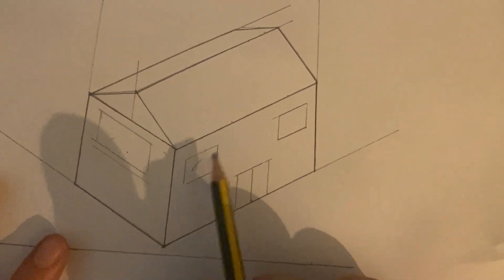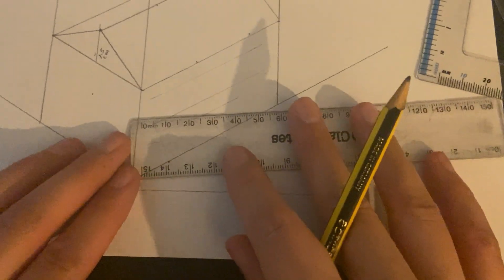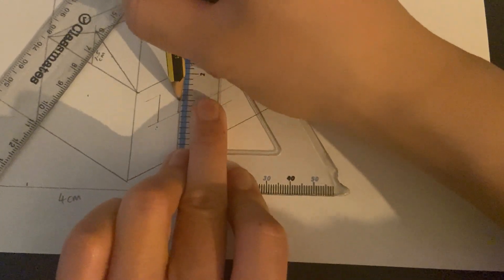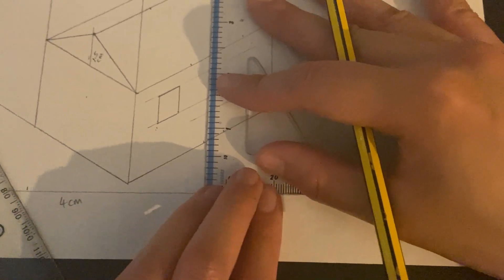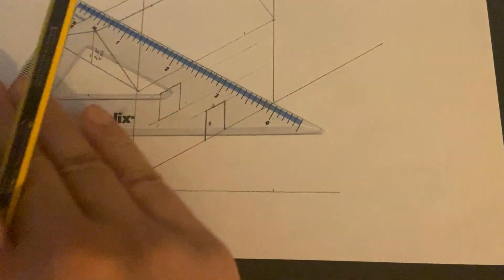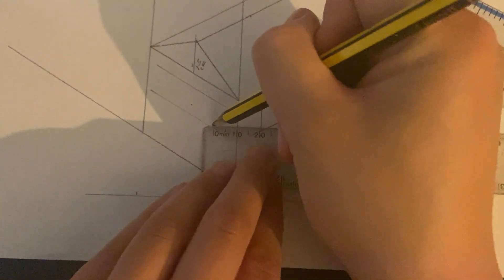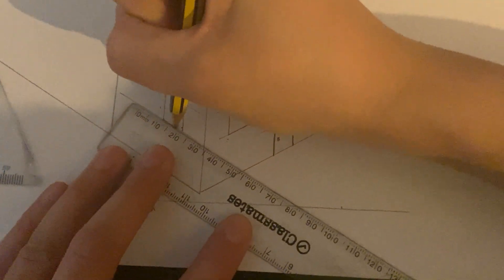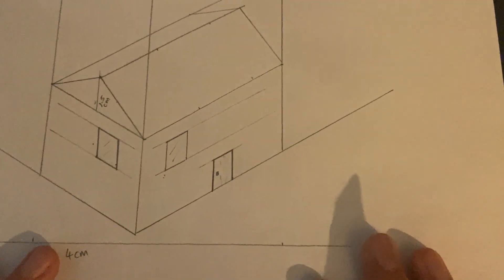Isometric drawing of a house part 2 (adding windows and doors)